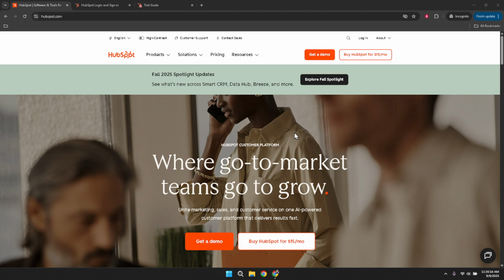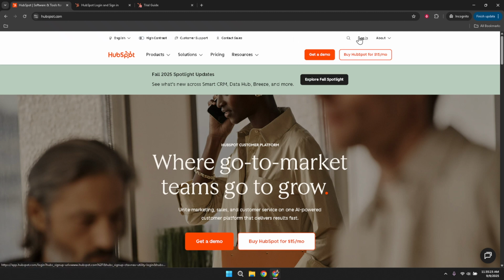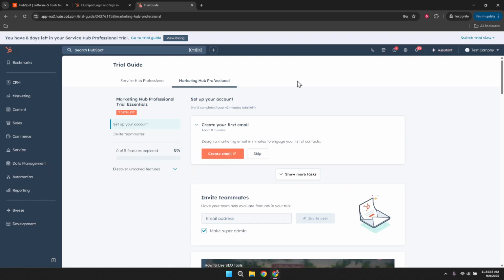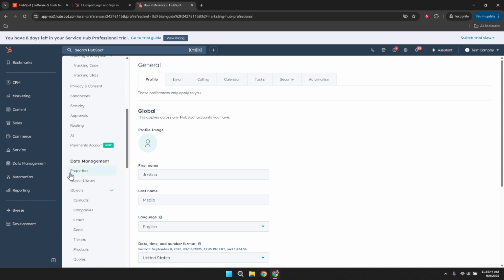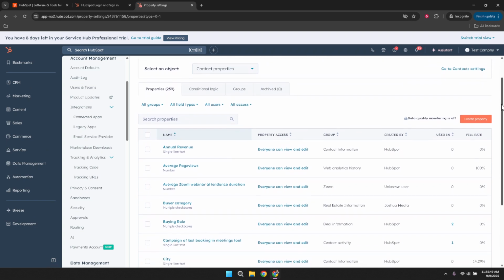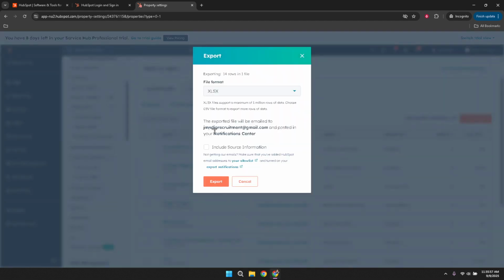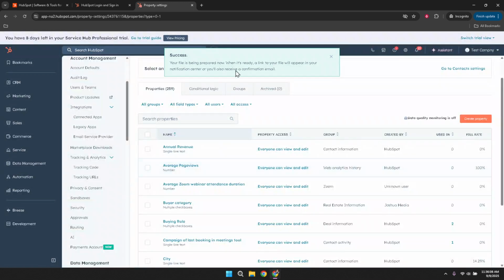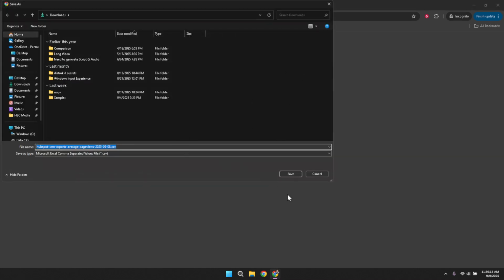How To Export Contacts In Hubspot Hubspot How To_s With Neighbourhood [2025 Guide]